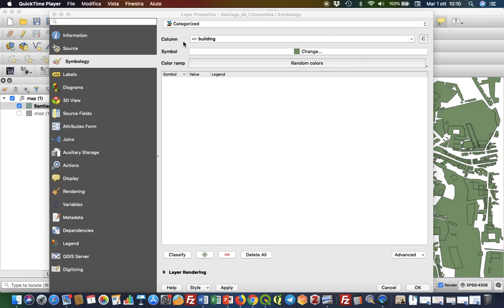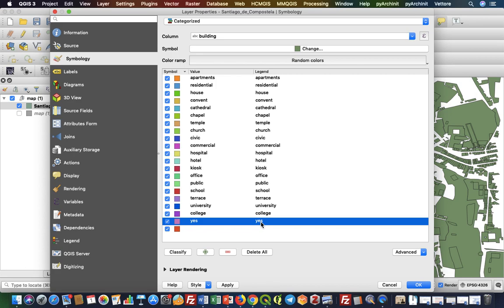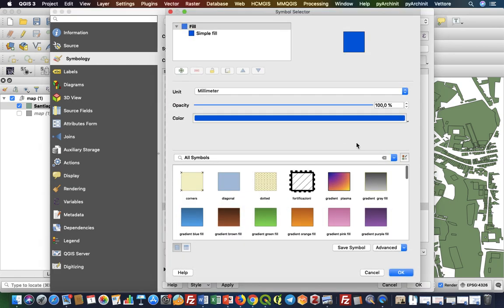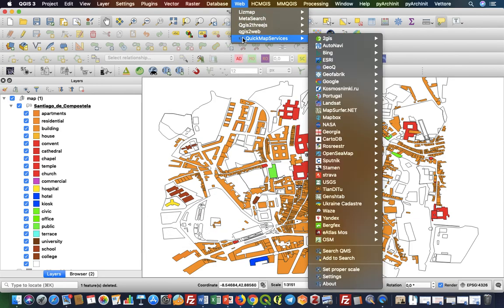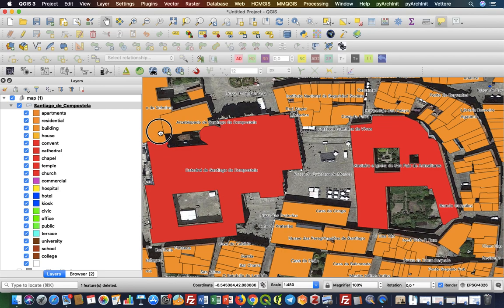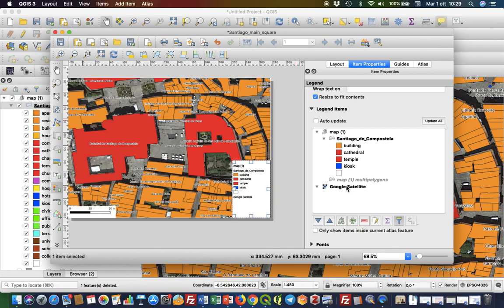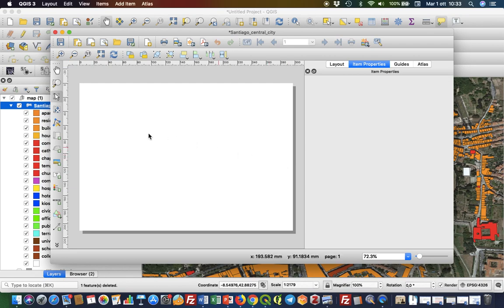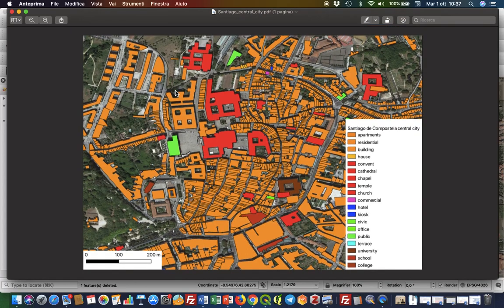Open street map tutorial QGIS - Santiago de Compostela 1/4